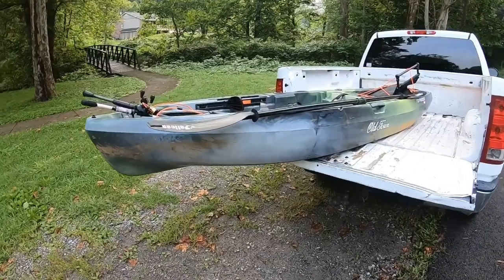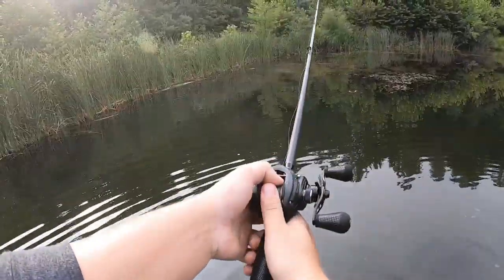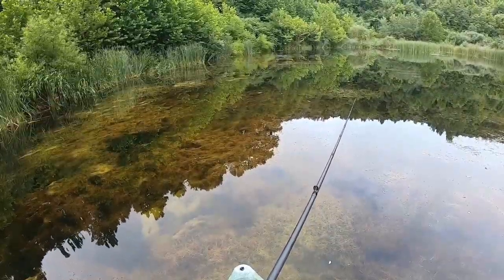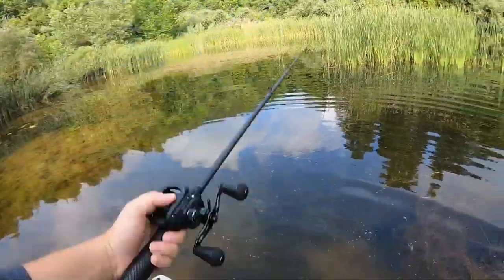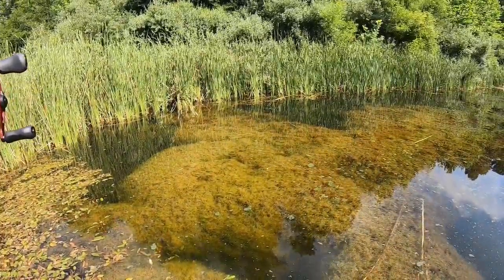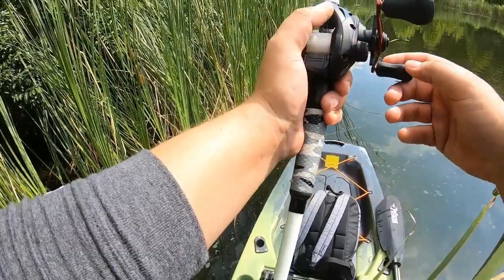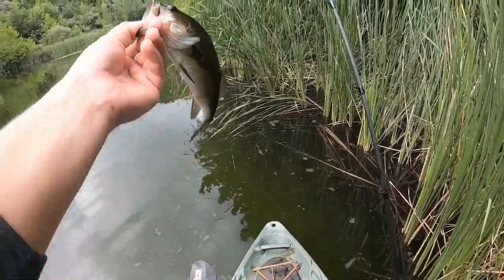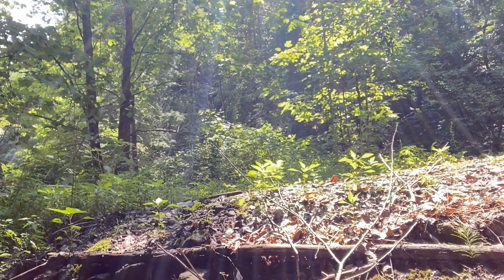FEEDING FRENZY on Topwater While Kayak Fishing!!! (Surprise Catch)